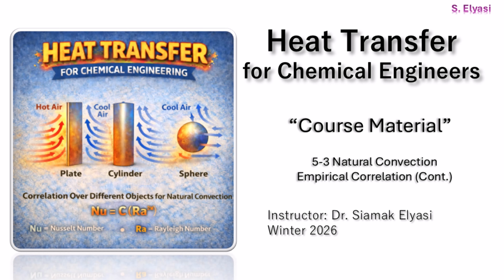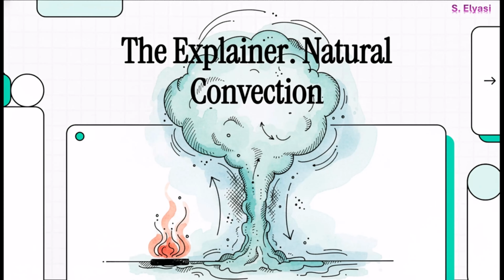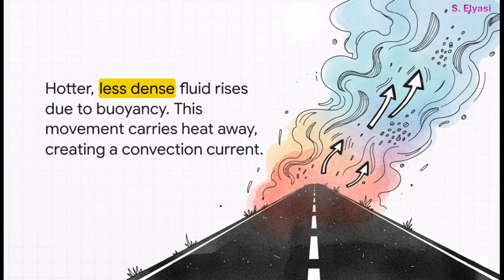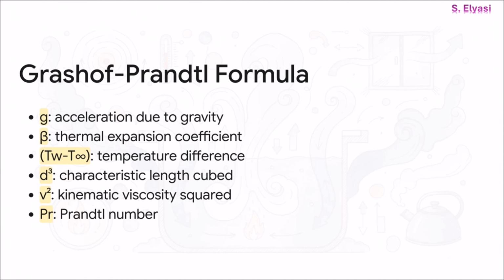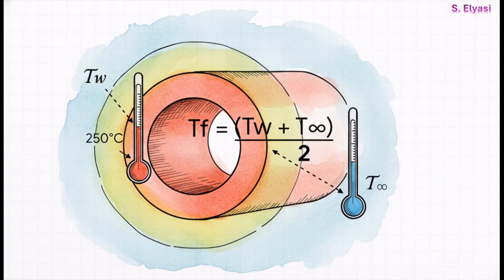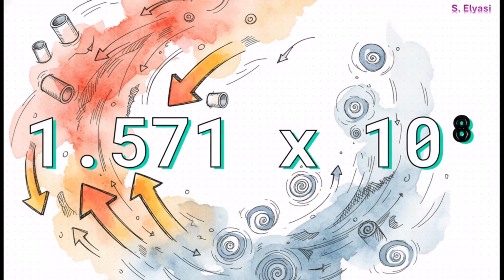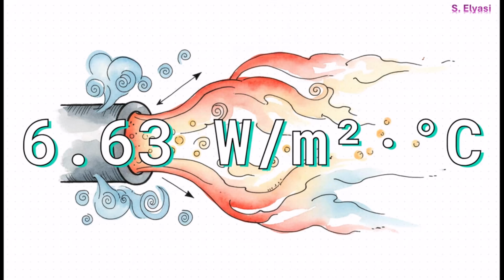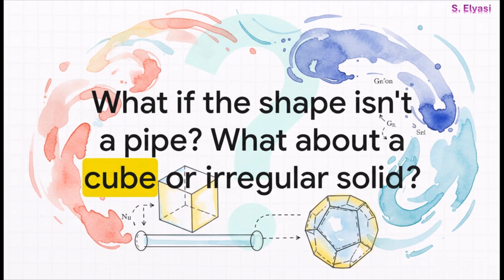5-3 Heat Transfer - Natural Convection Different Objects